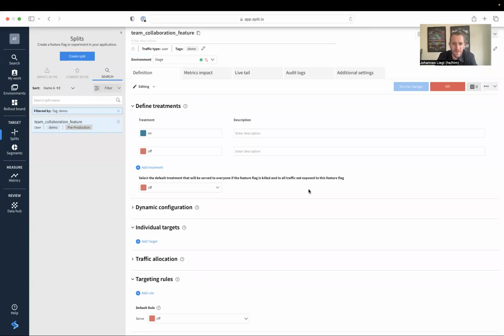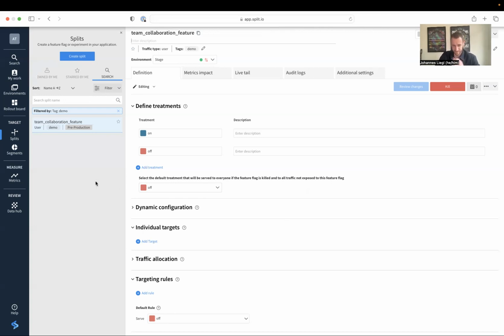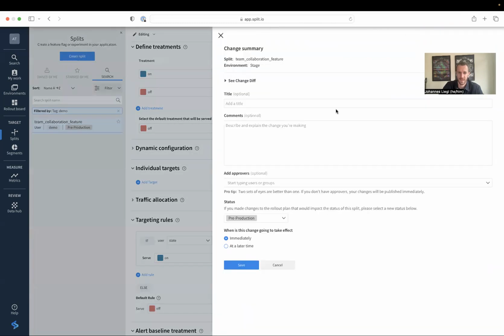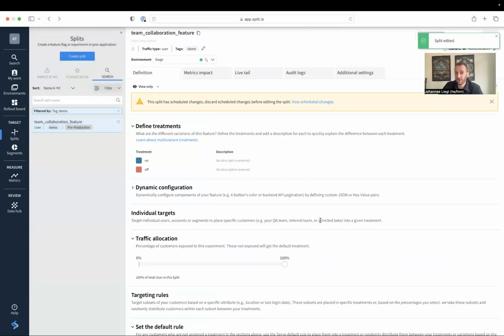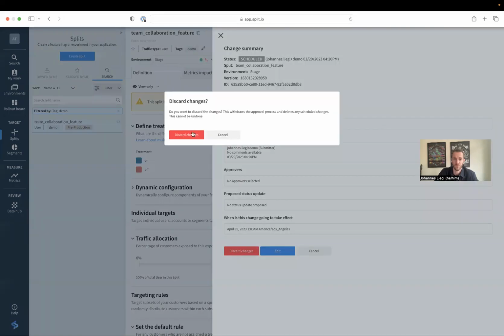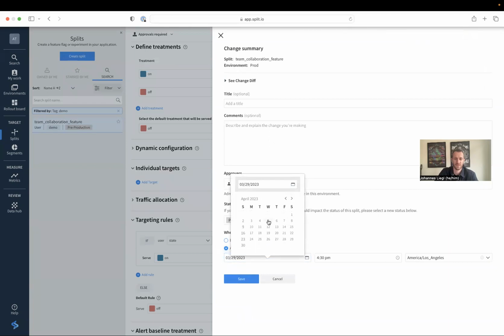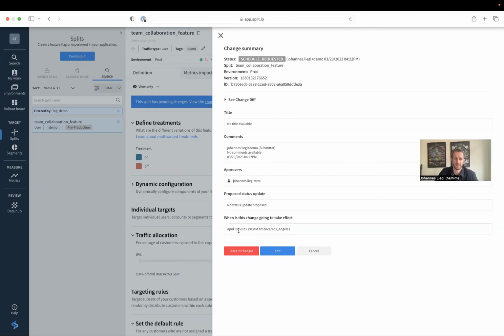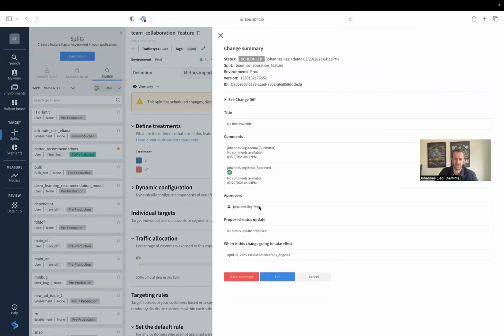No more staying up late to launch a release. Essential Scheduling does it for you!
With Essential Scheduling, you can do all the necessary rollout work, like making flag changes and getting approvals, long before the release. This short demo will walk you through getting started. Need more information?